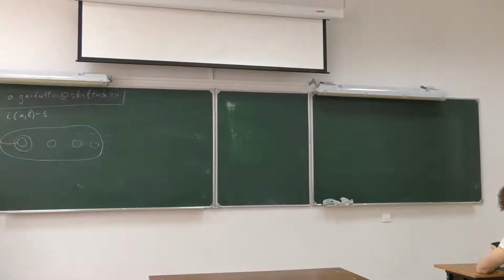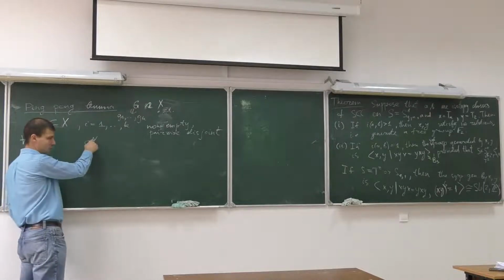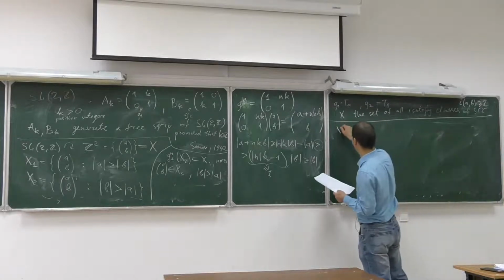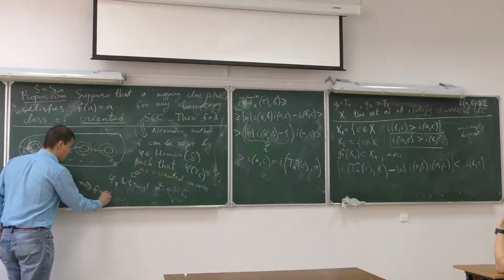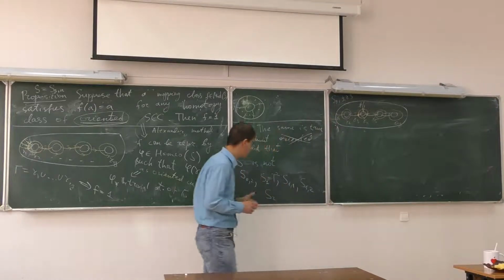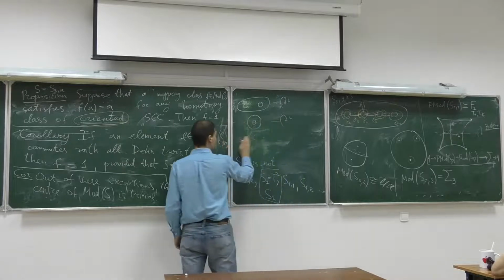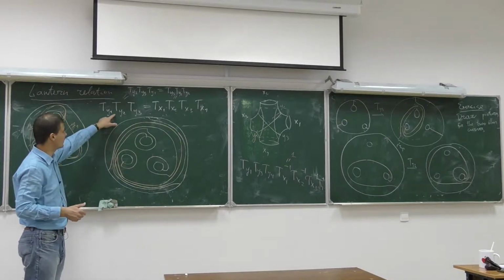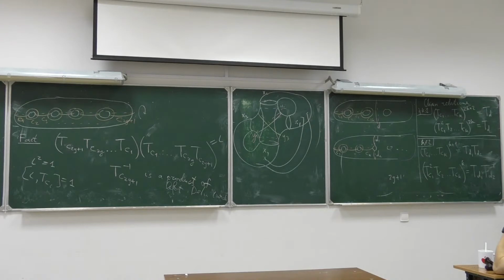Гайфуллин А. Группы классов отображений. 22.10.21.